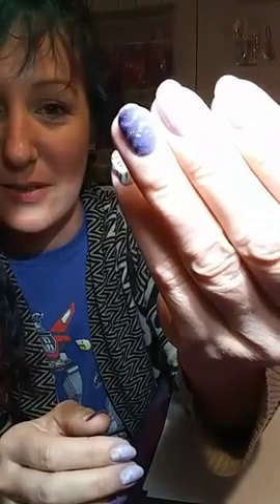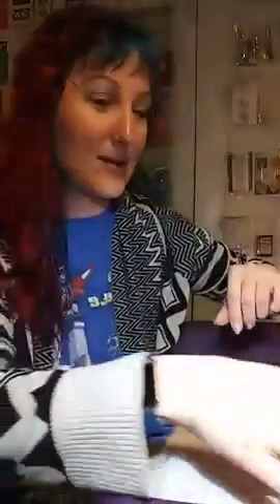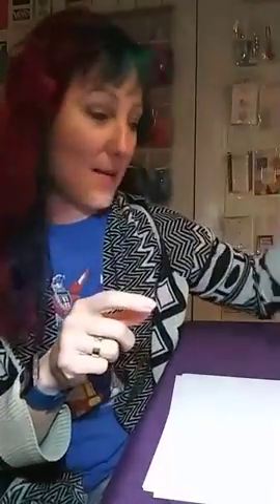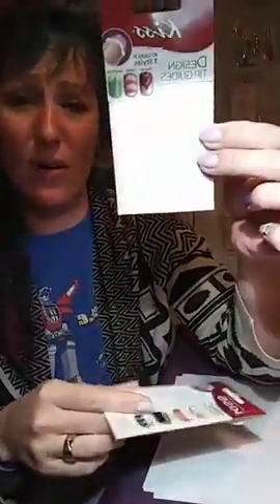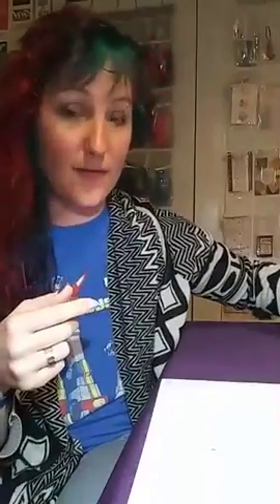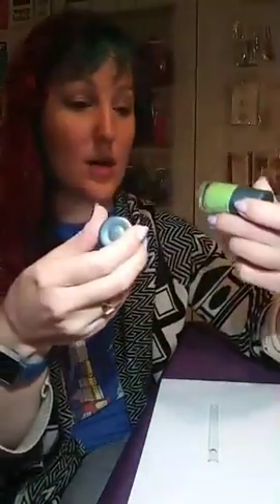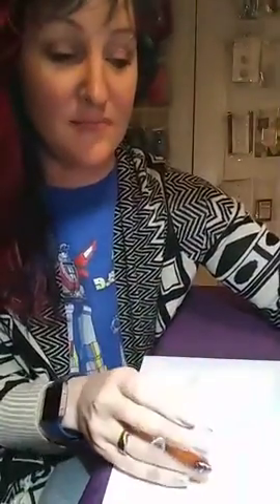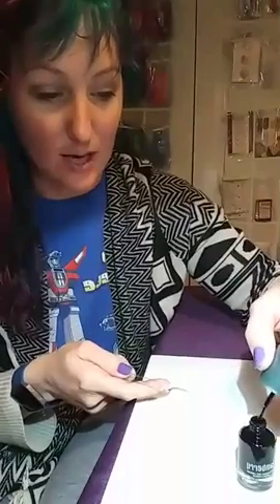Nail Art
Nail art demo using Jamberry lacquers!